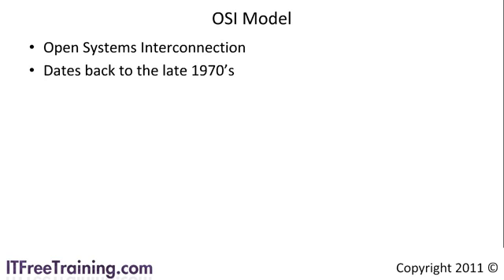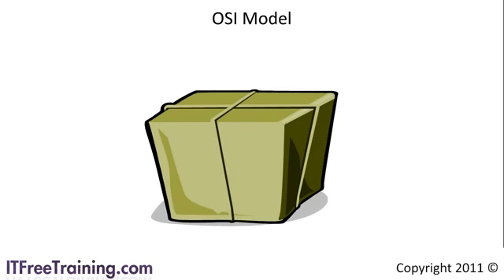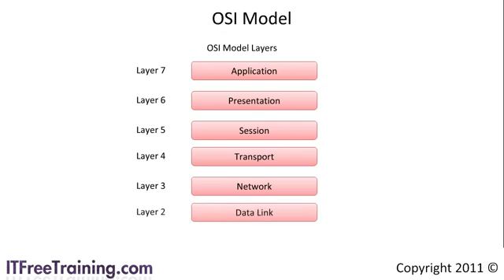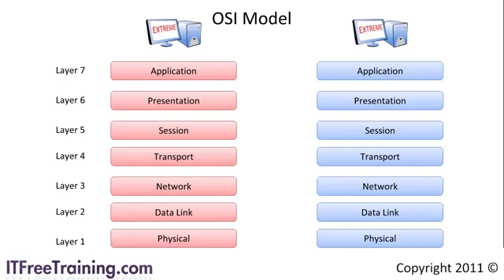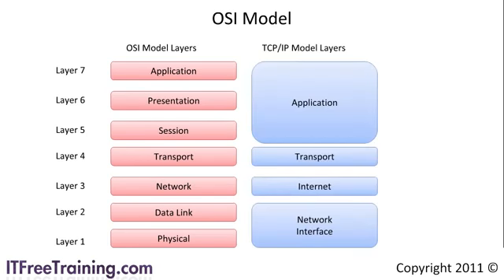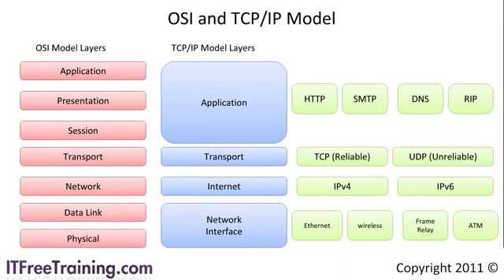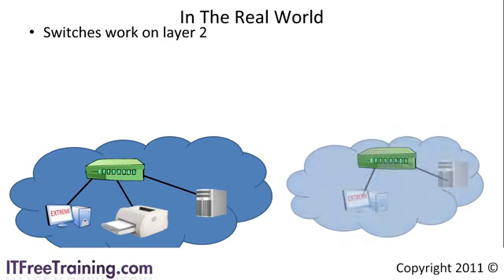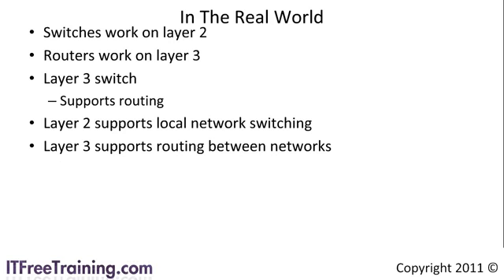3 The OSI Model